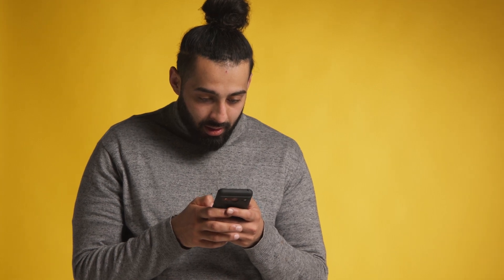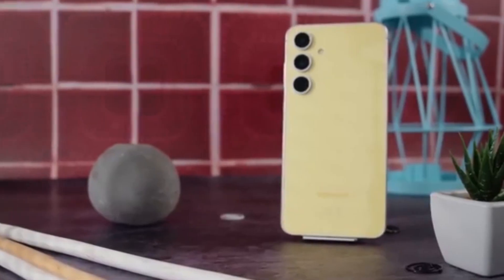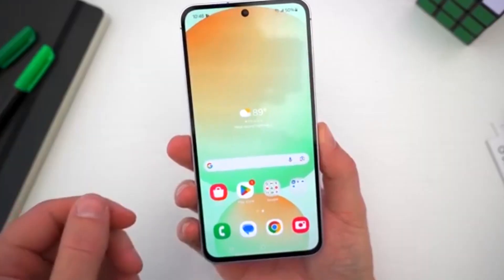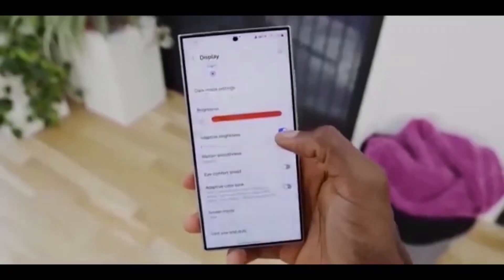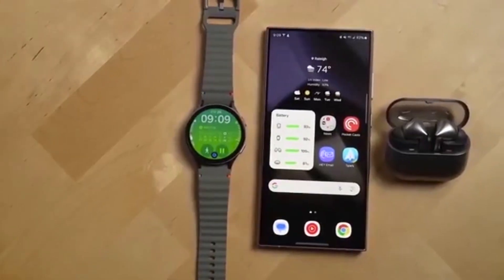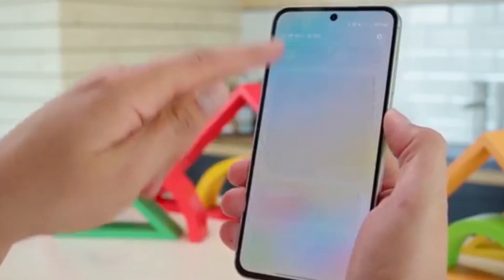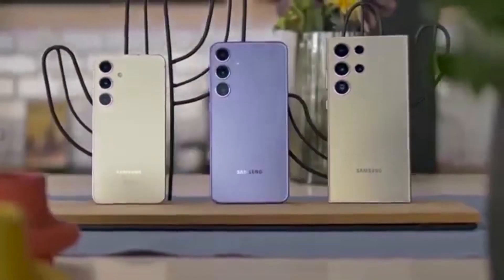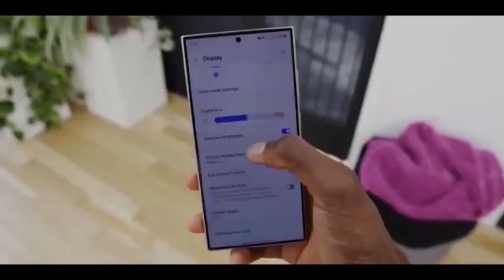Samsung One UI 8 Stable Update - OFFICIAL!!!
Samsung One UI 8 Stable Update - OFFICIAL!!! / Samsung One UI 8 Update - OFFICIAL!!! / Top 8 One UI 8 Features You NEED to Know (Android 16 Upgrade)

Get ready to unlock the next level of Samsung’s Android 16 experience! In this video, we break down everything you need to know about One UI 8 — from the One UI 8 beta for Galaxy S25 series, internal testing on S24, Z Flip4, Fold4, A55, to the upcoming stable rollout for older flagships and mid‑range models.  Discover the game‑changing features like Now Brief, Now Bar, Gemini Live AI, Dynamic Time‑based Wallpapers, Enhanced Secure Folder, Audio Eraser, and new multitasking tools. We’ll cover which Galaxy models are first in line—Z Fold7 and Z Flip7 launched with One UI 8, while beta testing continues on the Galaxy S25 series in markets like US, UK, Germany, and Korea. Tune in for a full breakdown of UI design upgrades, AI enhancements, privacy tools like Knox Matrix & KEEP, and a refresher on how to check your update status. Whether you're using an S‑series, foldable, A‑series, M‑series, or a Galaxy Tab, this update affects you. Don’t miss our deep dive into the best new One UI 8 features and how it optimizes your Galaxy for smarter, smoother, and more secure daily use.